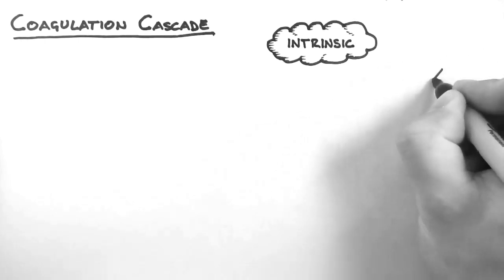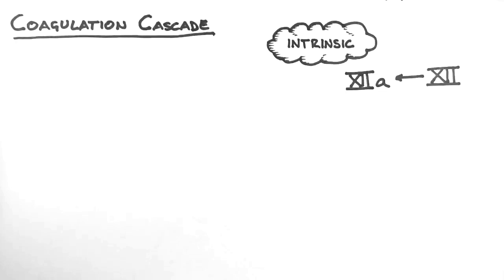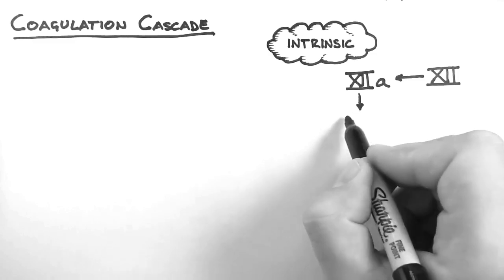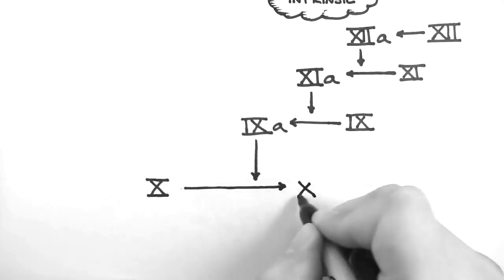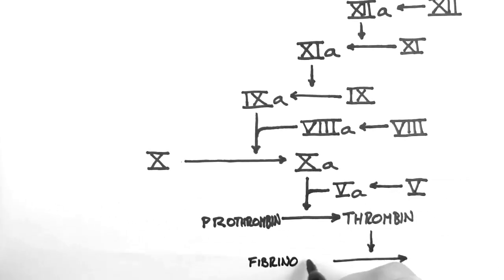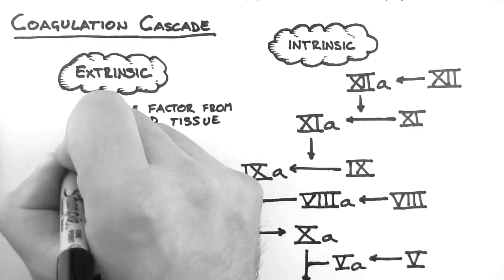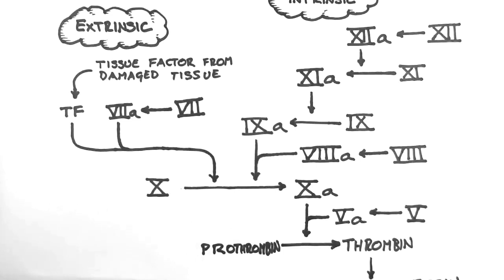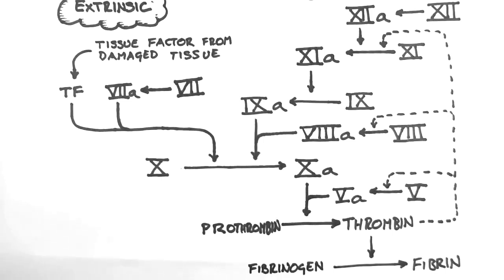Haemostasis 2 - Coagulation Cascade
- This tutorial is the second in a series of three on the topic of Haemostasis. This video explores the Coagulation Cascade and all the Factors involved. For more entirely FREE tutorials and the accompanying PDFs